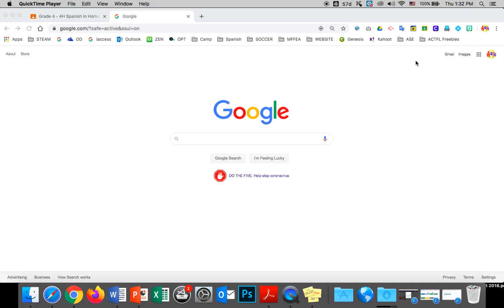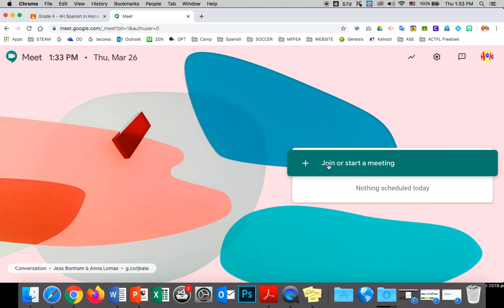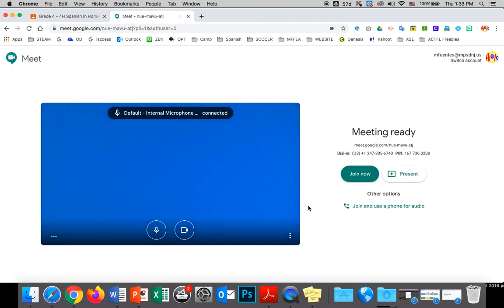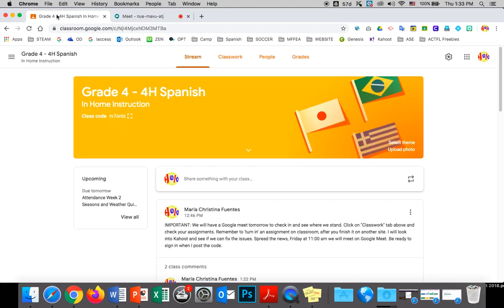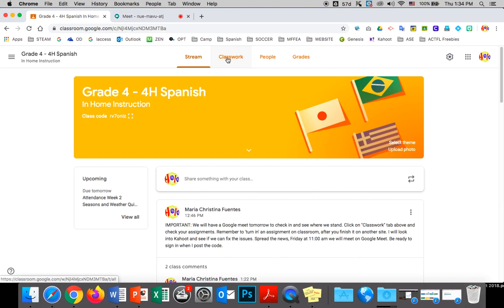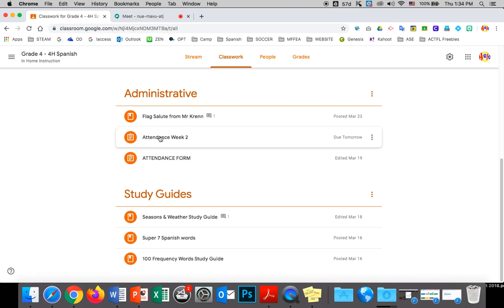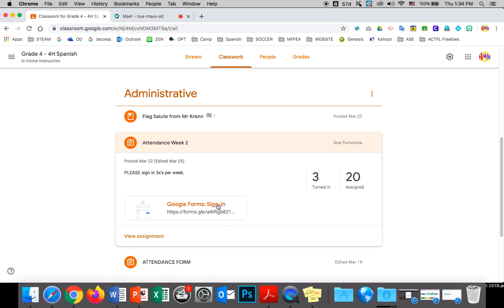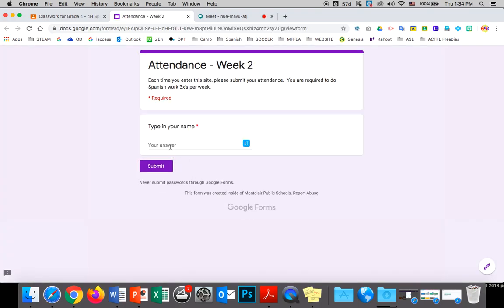Google Meet and Attendance Instruction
Distance Learning:  Instructions to join (1) Google Meet and log in Attendance in (2) Google classroom.